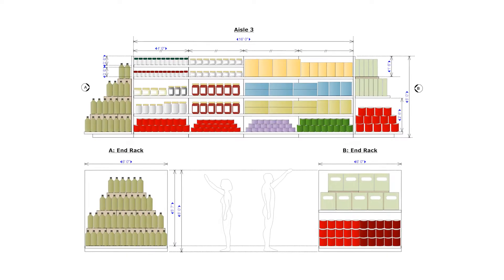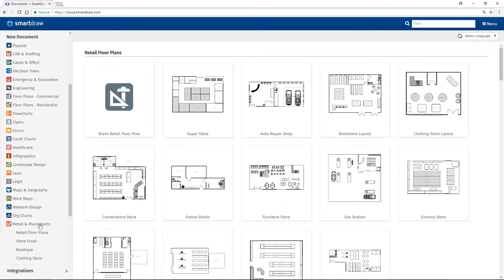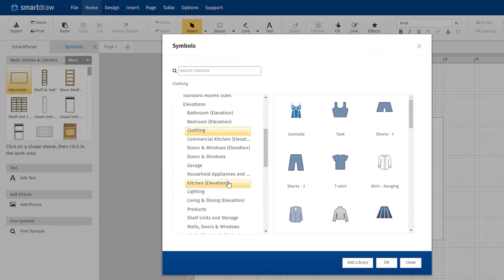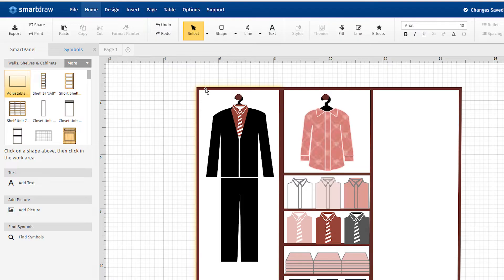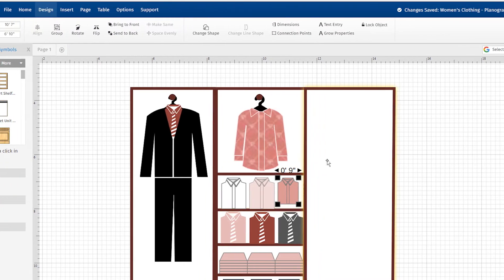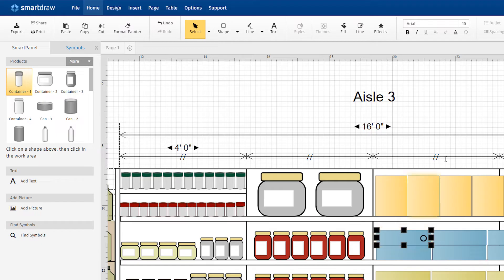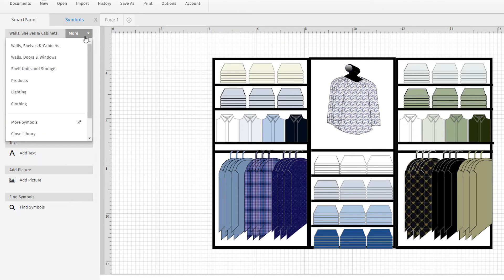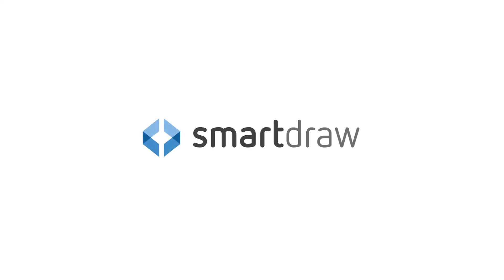How to Make a Planogram in SmartDraw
Making a planogram is a delicate balance of logical organization such as grouping items in the same category and taking advantage of consumer behavior and psychology to expose them to new or highly profitable products, and increasing sales by using cross-selling techniques and triggering impulse buy behaviors.  SmartDraw makes creating planograms easy with included templates. Start with a retail plan or planogram template—not just a blank screen. Then easily customize it to fit your needs. Thousands of ready-made retail planning symbols for clothes and other products are included. Just stamp them directly onto your layout.